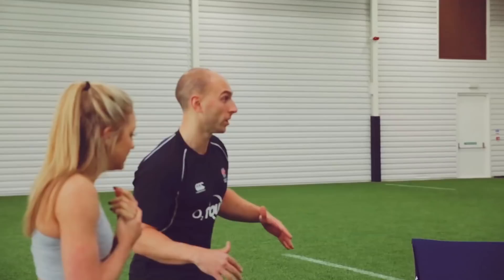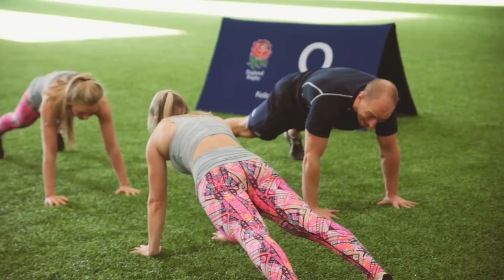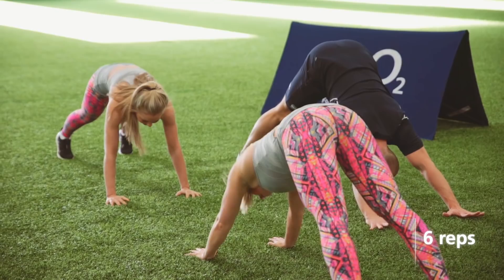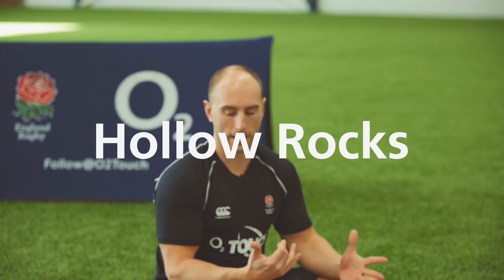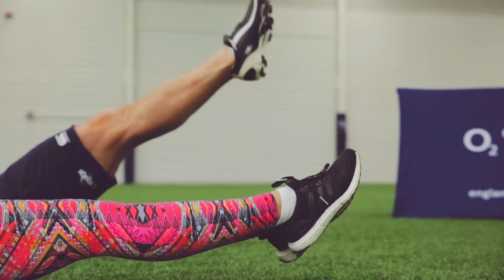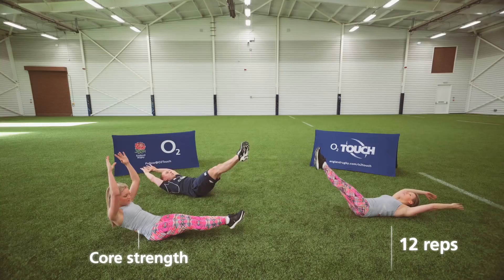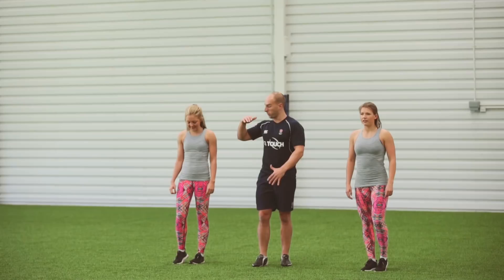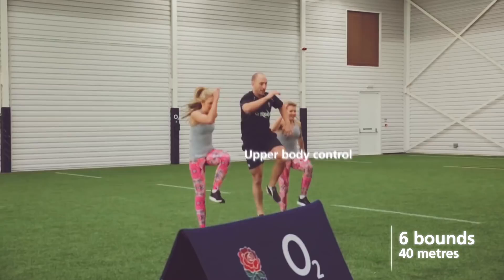O2 Touch: Fitness, Week Three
Heading to an O2Touch session? This workout from Richard Tidmarsh and Twice The Health will make sure you’re in prime condition!